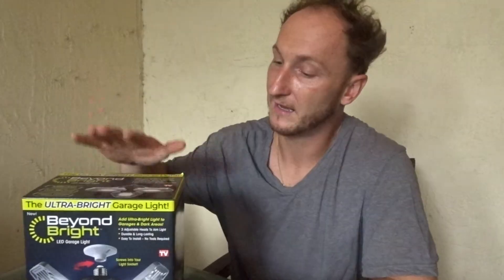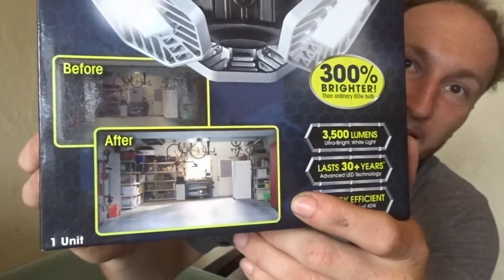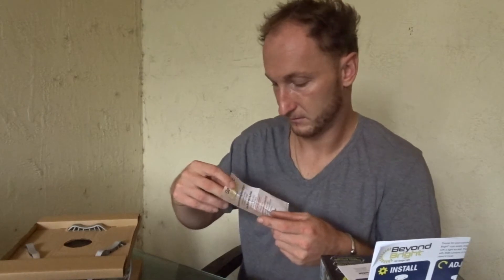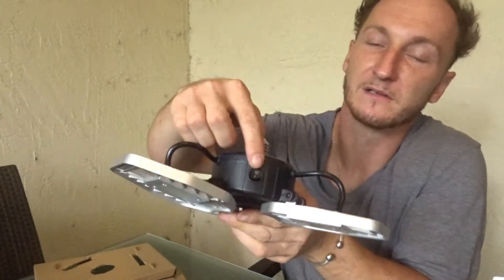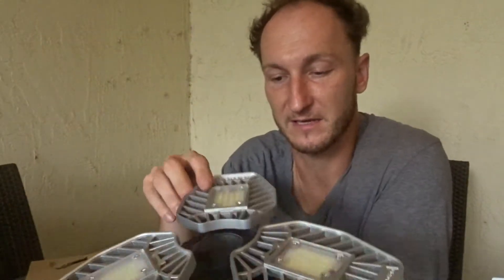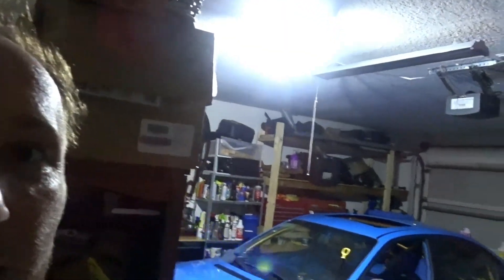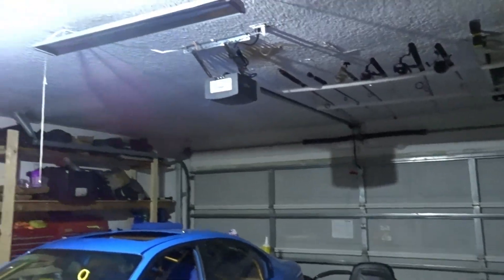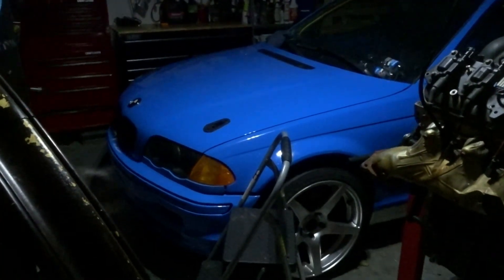As Seen on TV Beyond Bright LED Garage Light Unboxing and Review